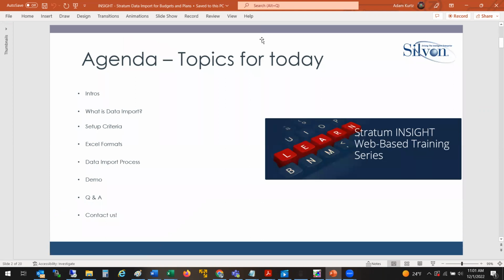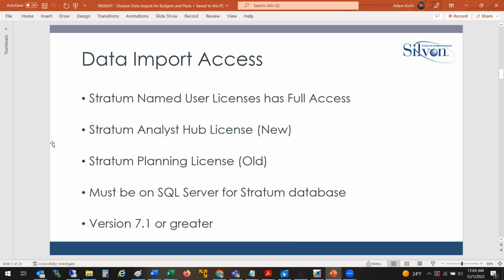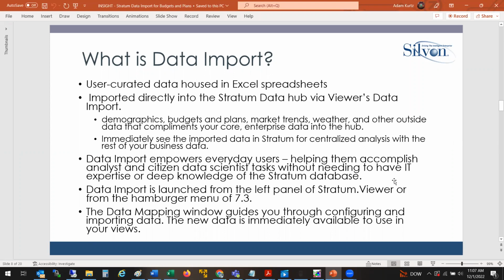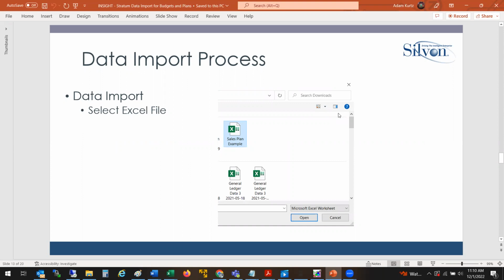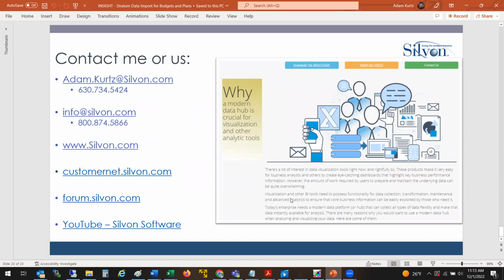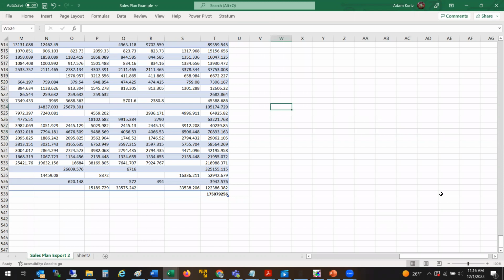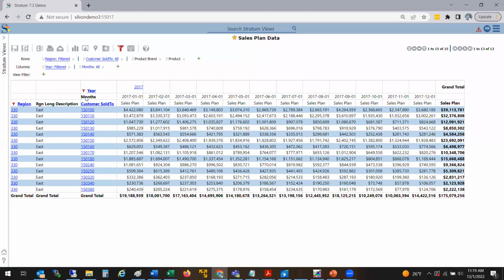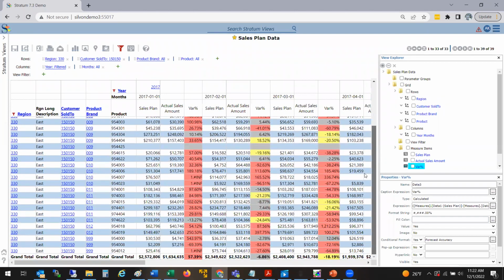INSIGHT Importing Sales Plans & Other Info Into Stratum